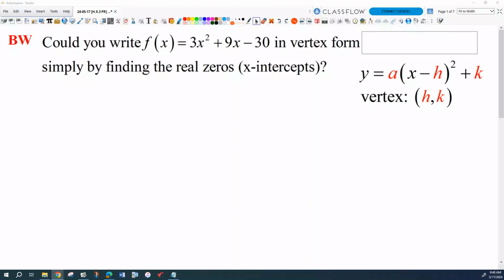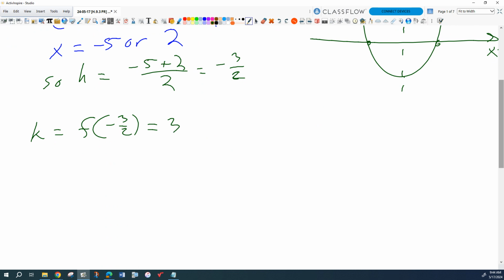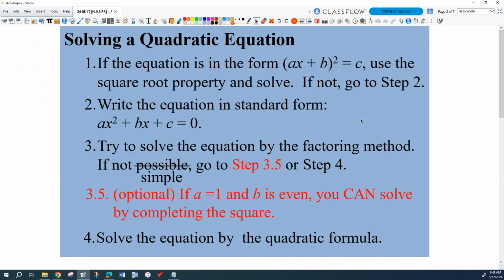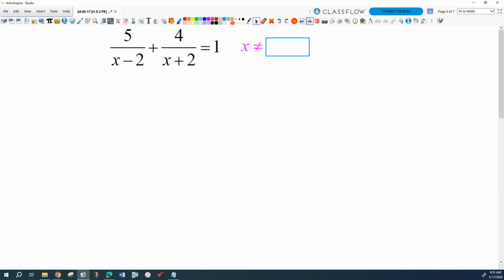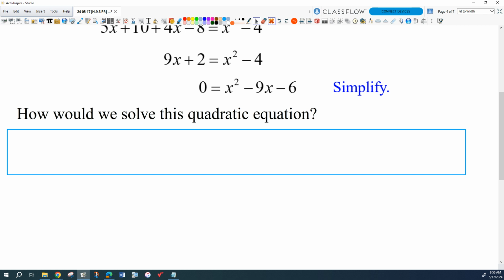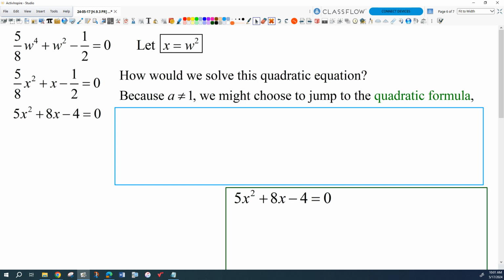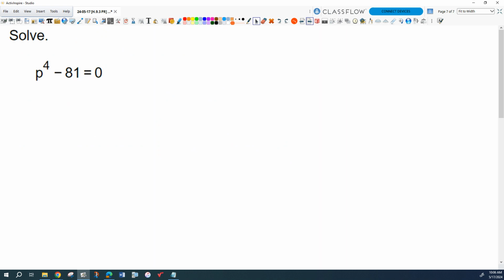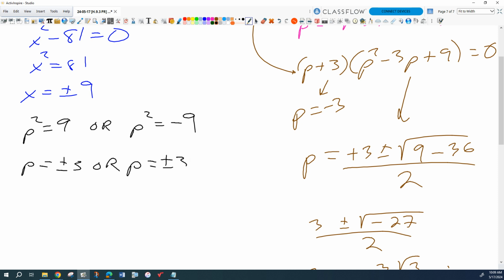24-05-17 [H.9.3 PR] Strategies for Solving Quadratic Equations